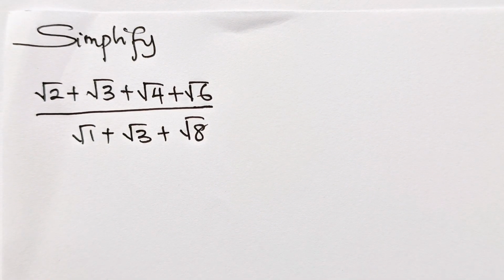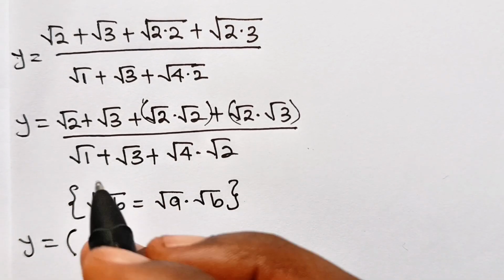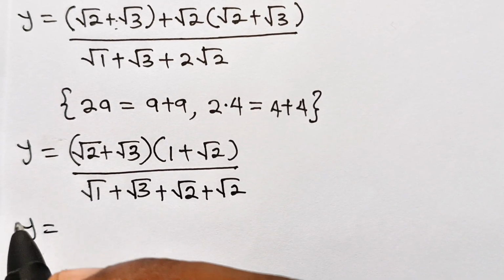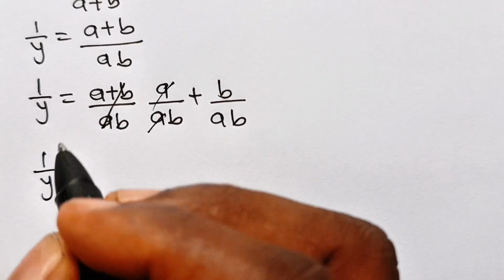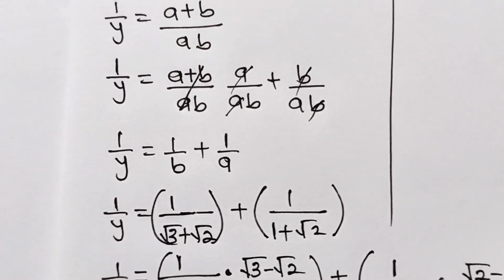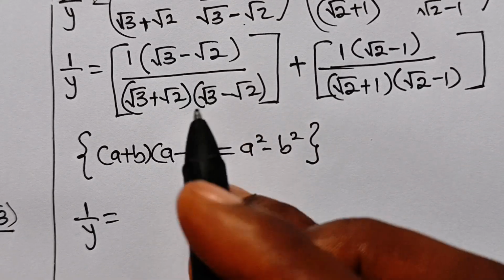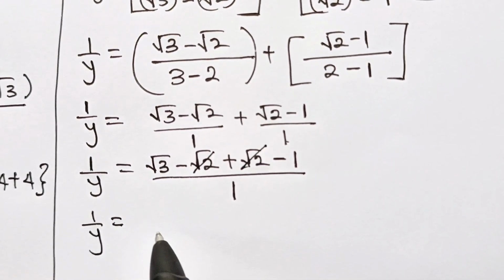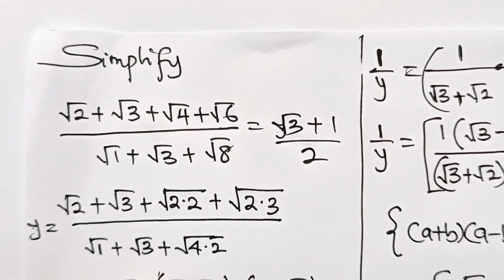Very hard algebra simplification maths Problem.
An algebra simplification maths Problem solved with the knowledge of laws of surds and algebra identity.